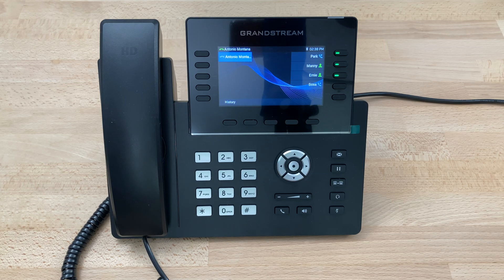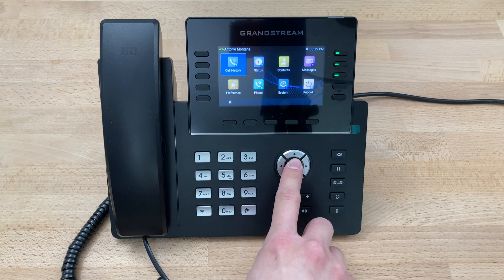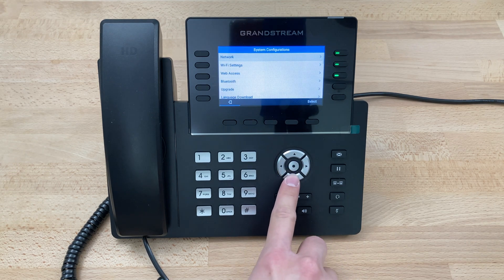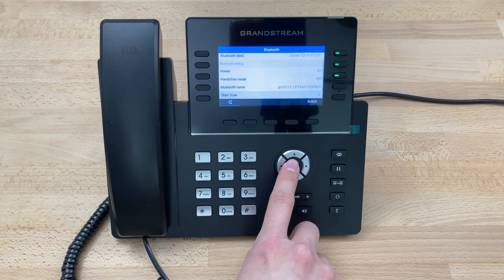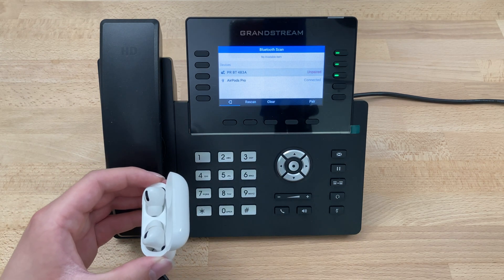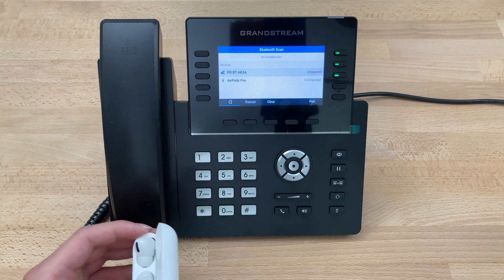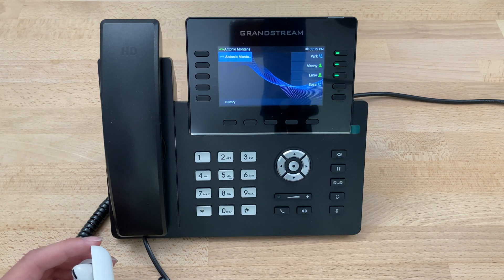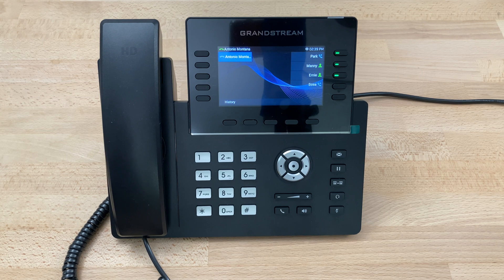Bluetooth on a Grandstream GRP2615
Learn how to set up Bluetooth on a Grandstream GRP2615 desk phone.